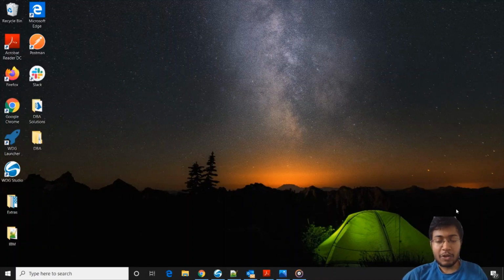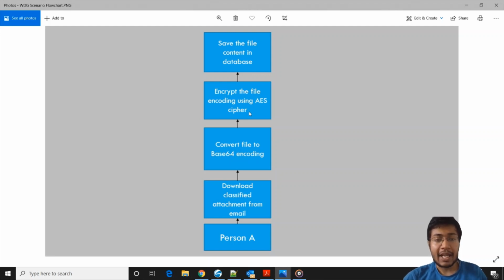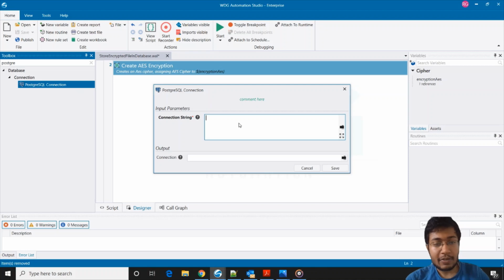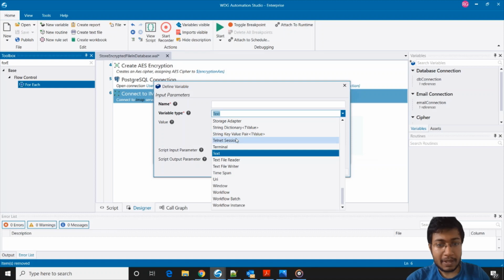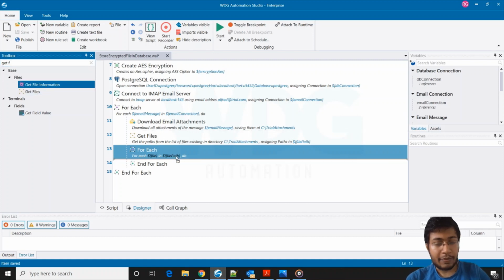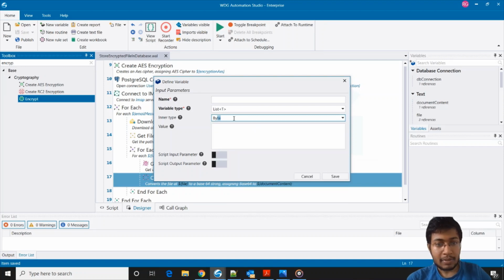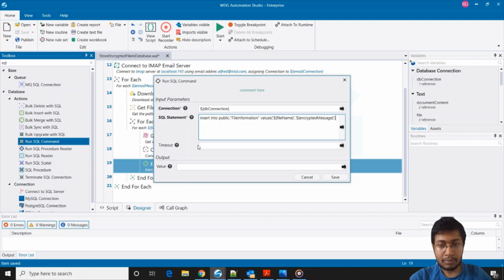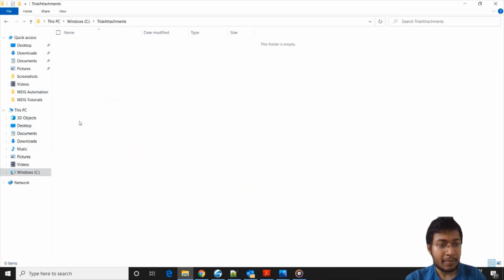Email, Encryption and Database Commands in WDG Automation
Here is a Hands On tutorial on email, encryption and database commands in WDG Automation with a sample scenario. WDG Automation was recently acquired by IBM for having a RPA tool in its portfolio.